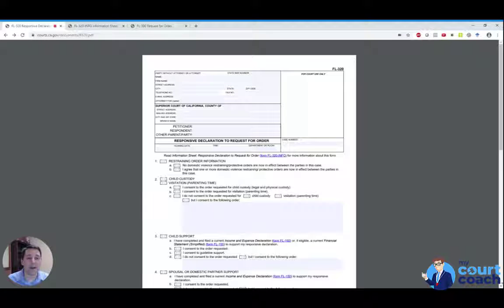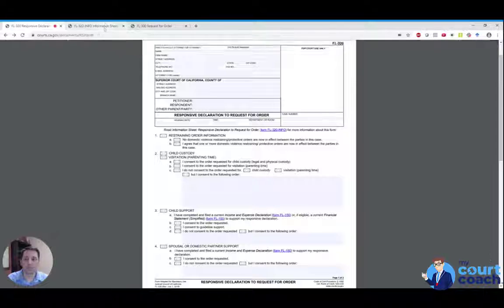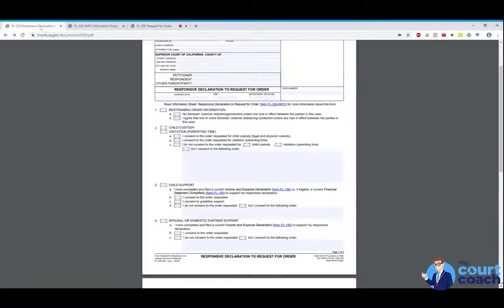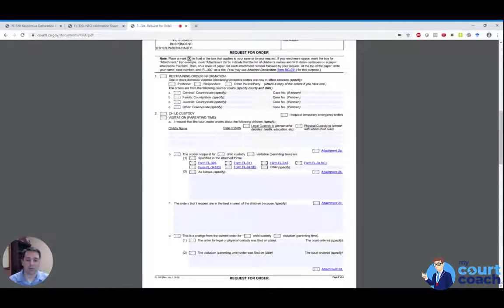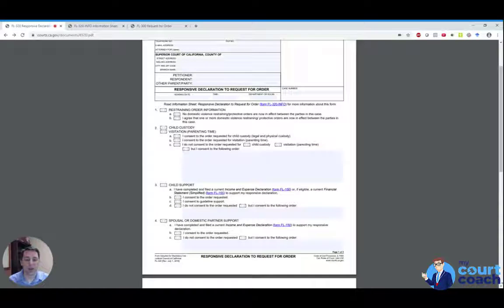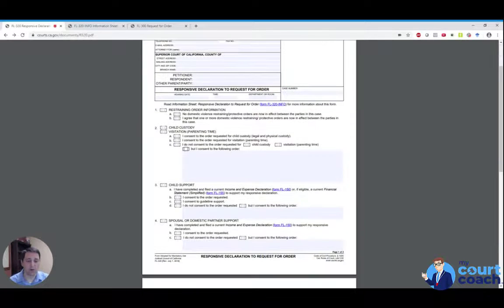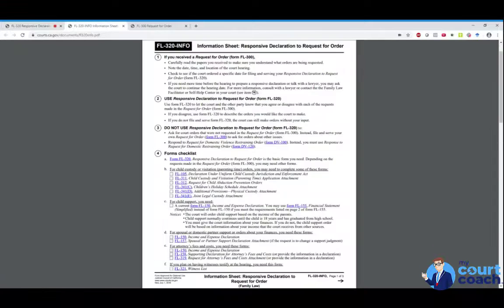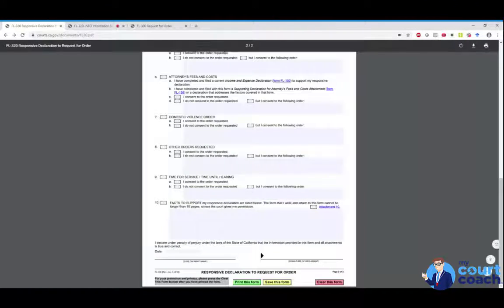How to Respond to a Request for Order Filed by the Other Party in CA Family Court (Form FL-320)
This video is part of a series.  Watch our whole Playlist on Requests for Orders in California Family Court.

When the other parent in your California family court case files a Request for Order (RFO), you can respond by telling the family law judge what you think about the request.

Good luck!